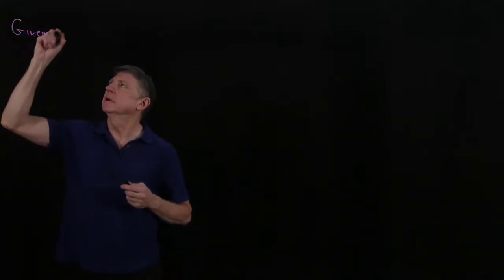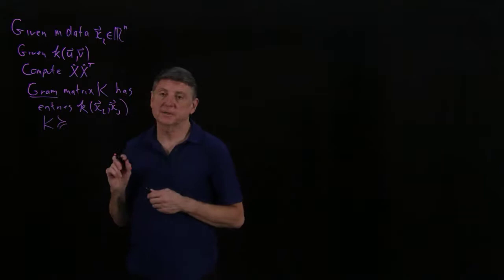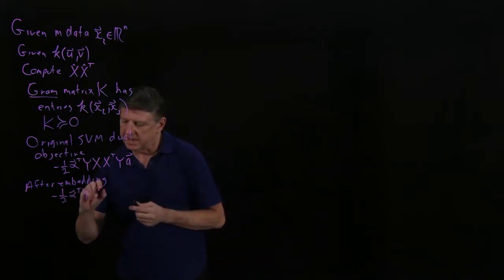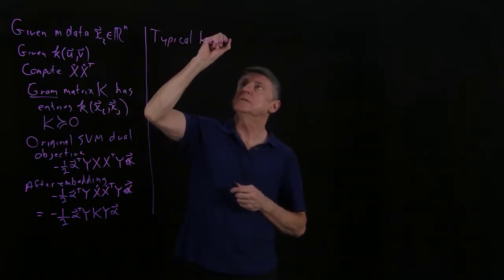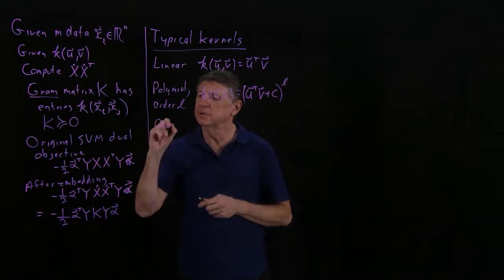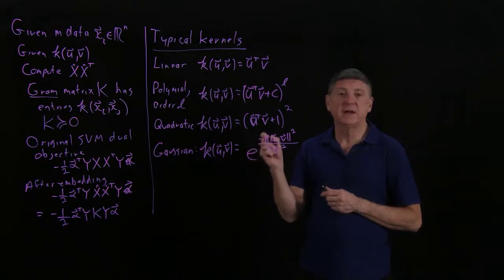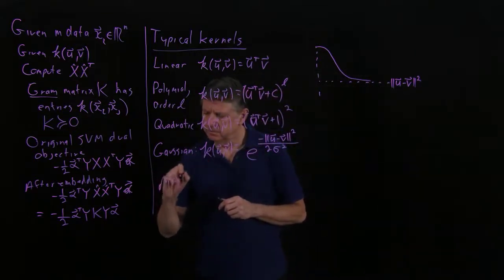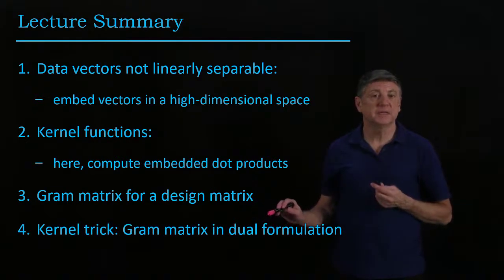NonlinearData32cSVMGramMatrix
Gram matrix for kernel functions; use in dual formulation of a Support Vector Machine (SVM); commonly used kernel functions; lecture summary. Part of a series of lectures: